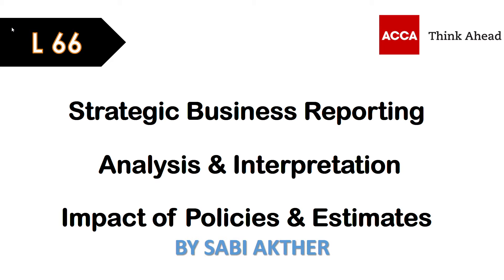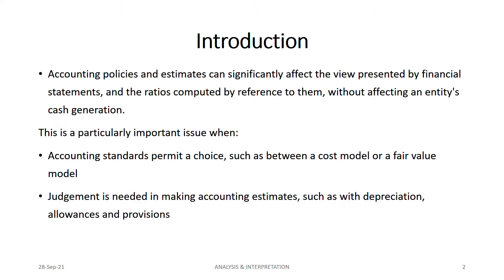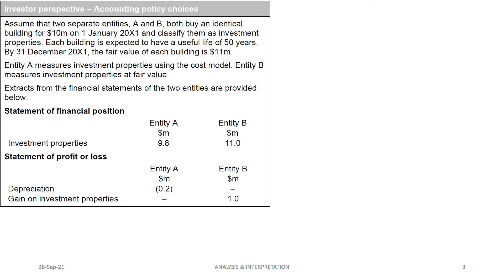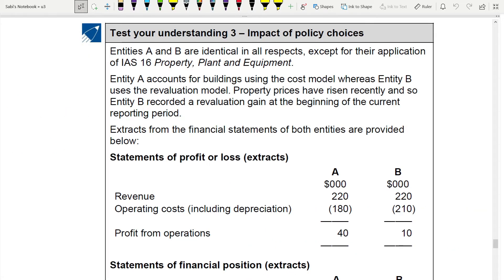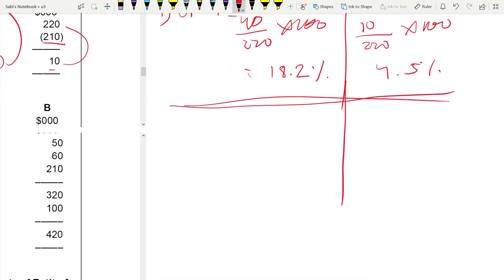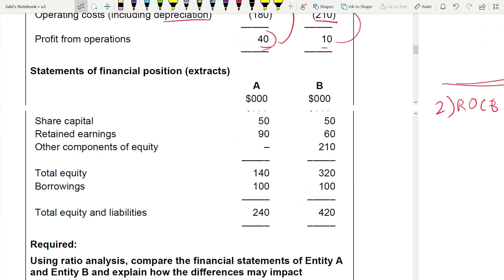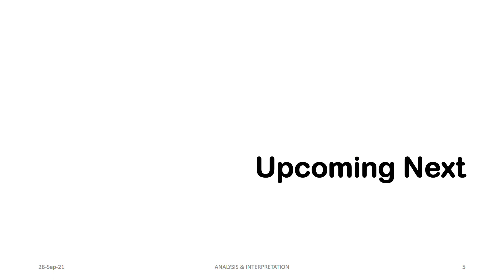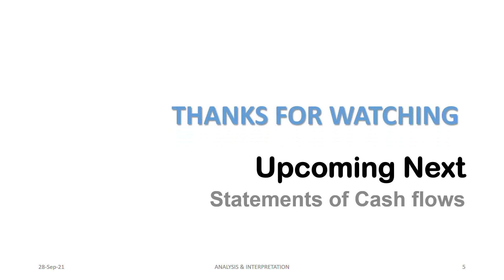Impact of Policies & Estimates SBR